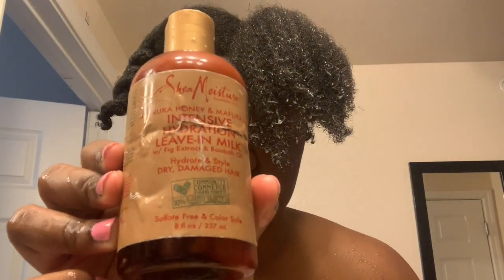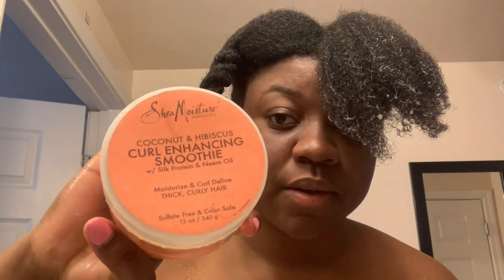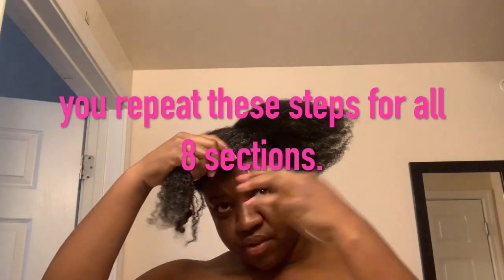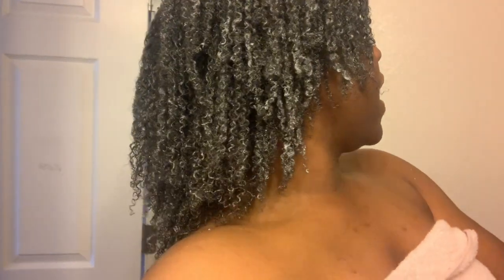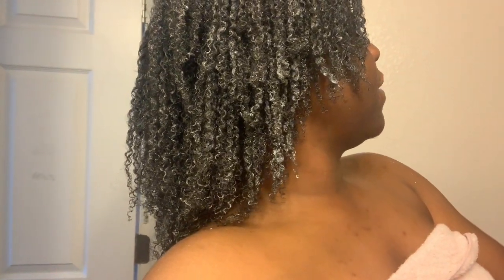Best wash and go routine for TYPE 4 NATURAL HAIR: Popping and bopping springy curls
🤩🤩🤩🤩🤩🤩🤩🤩🤩🤩🤩🤩🤩🤩OPEN ME🤩🤩🤩🤩🤩🤩🤩🤩🤩🤩🤩🤩
these curls will bring all da boiz to the yard so get with the movement or get left. PERIODT!
PRODUCTS USED:
WIDE TOOTH COMB
WATER
SHEA MOISTURE MANUKA HONEY & MAFURA OIL INTENSIVE HYDRATION LEAVE-IN MILK
THE MANE CRYSTAL ORCHID CHOICE BIOTIN INFUSED STYLING GEL
Love y'all so much
--I own no rights to this music.
***special thanks to Prod. by Kevin Katana***
(FREE) Asap Rocky Ft Sheck Wes Type Beat "Keep It Cool"